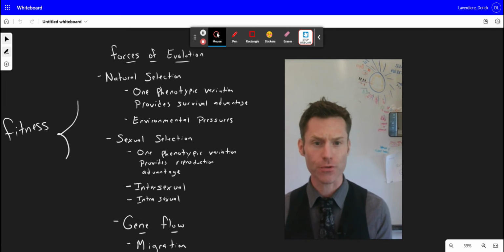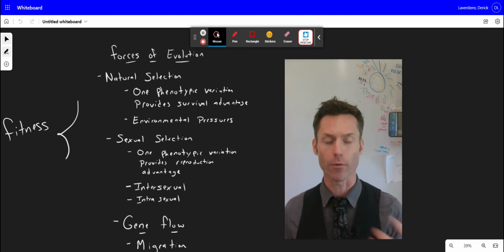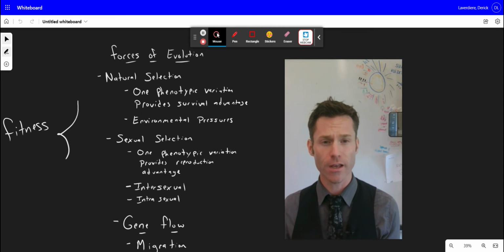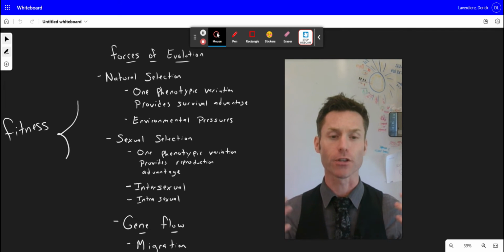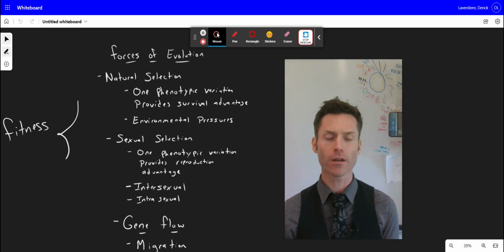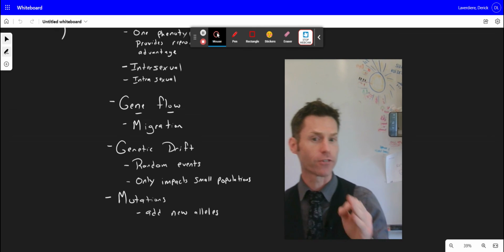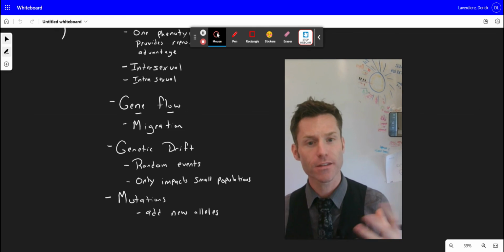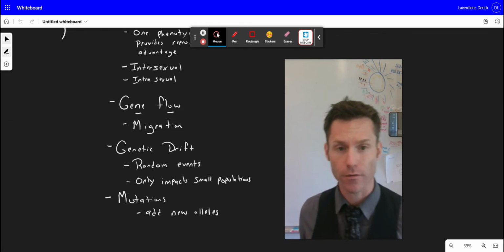Bio I five forces of evolution